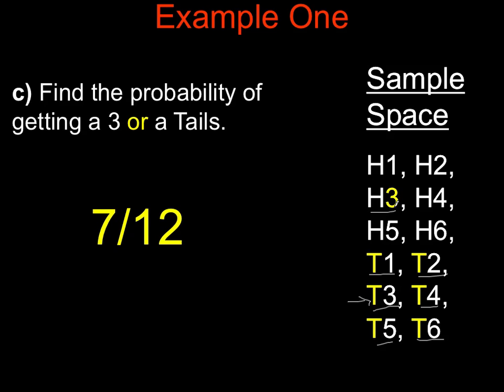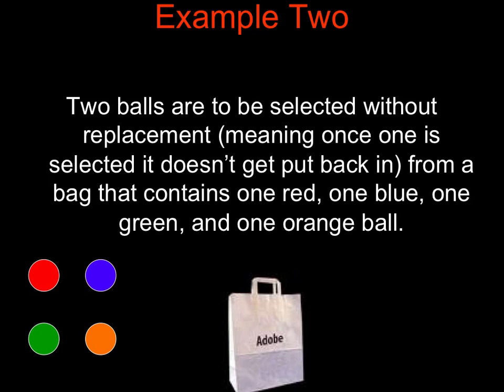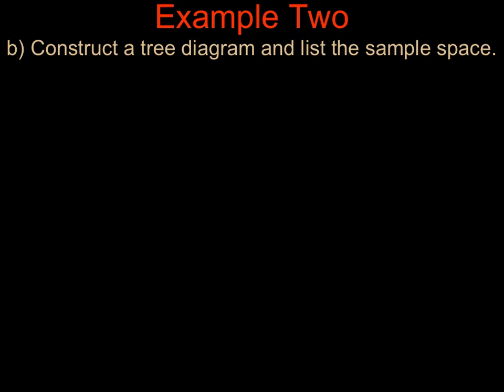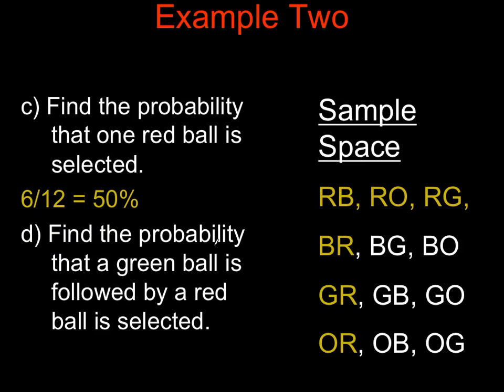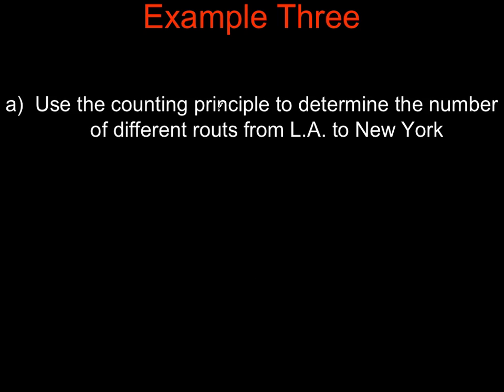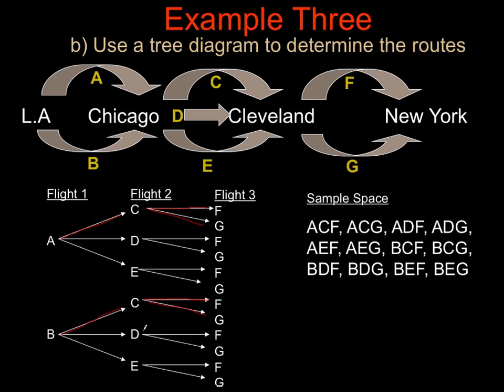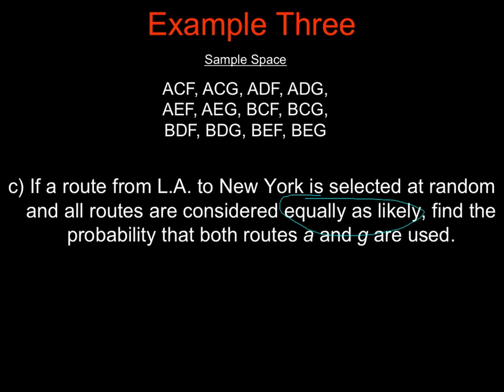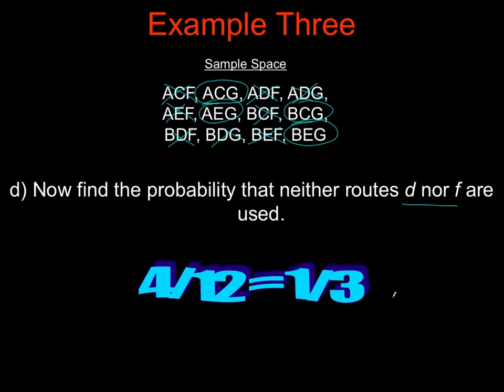CM Lecture 12 5 Tree Diagrams